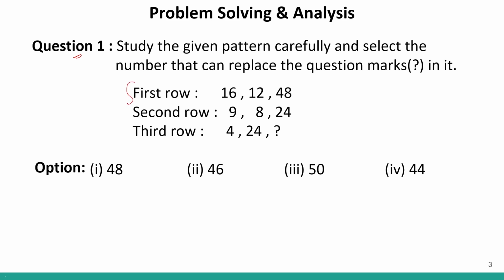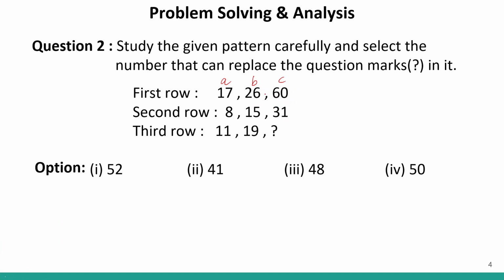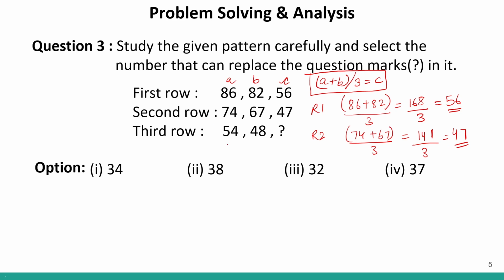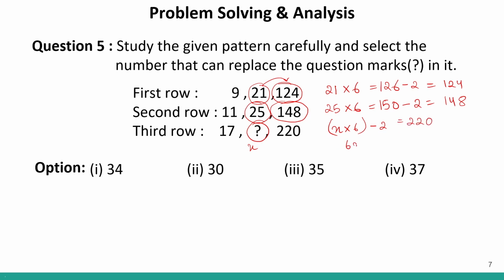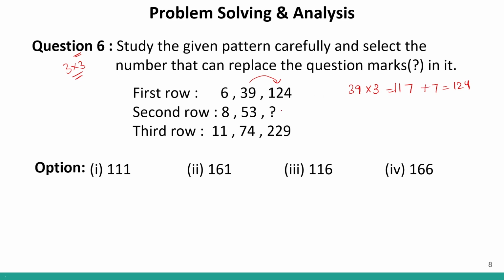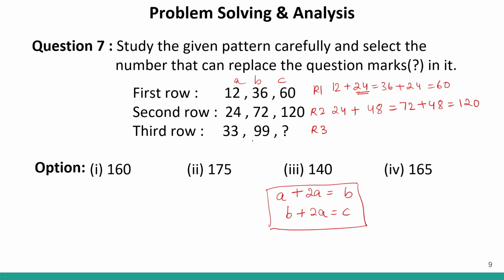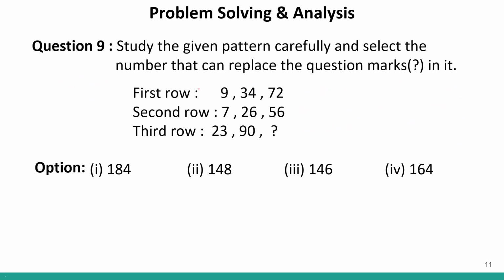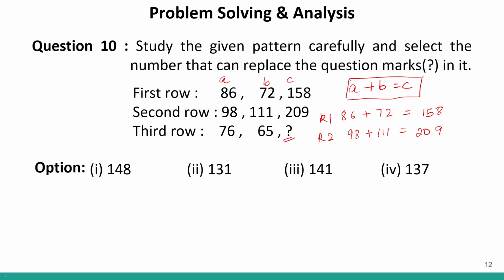Problem Solving and Analysis 9th Part: Practice Questions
Subject: Reasoning Ability
Programme Name: Problem Solving and Analysis
Course Name: Banking Exams

In this final session, we summarize key problem-solving strategies and techniques, preparing you for various reasoning challenges ahead.

📡 Key Features:
Syllabus-focused Content